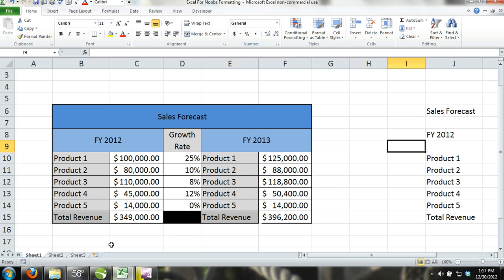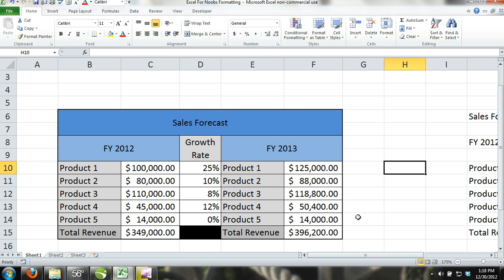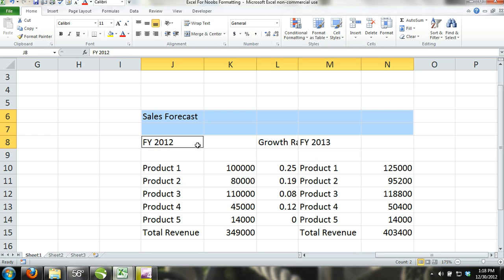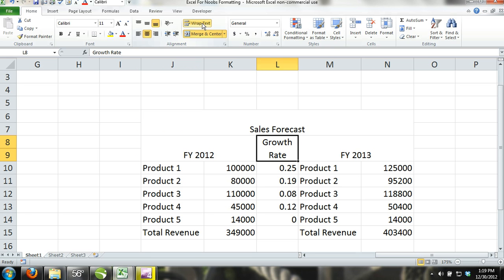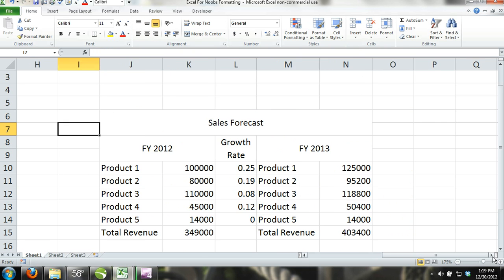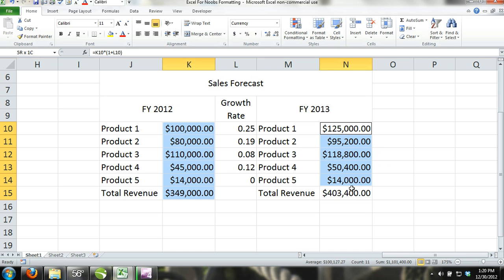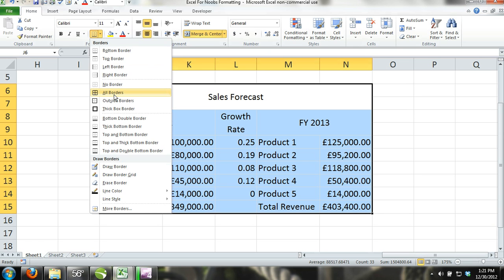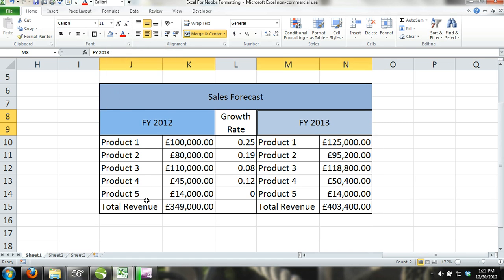Learn Microsoft Excel (In-Depth) Full Course Part 10: Merge Cells, Alignment & Formatting Numbers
This is an Excel tutorial covering how to format cells in Excel. In this formatting tutorial we walk you through different ways to align your content, merge cells, format numbers and also add borders and fill colors.